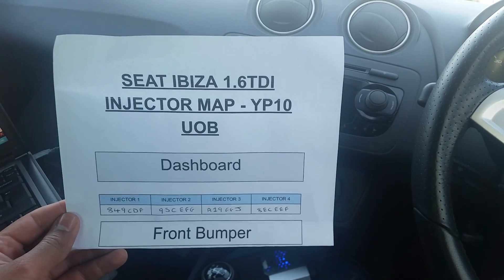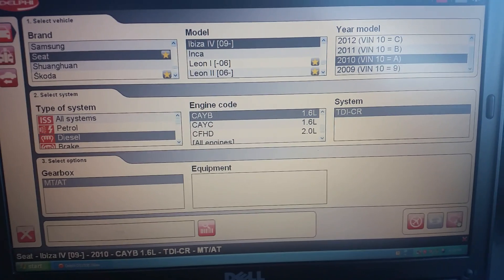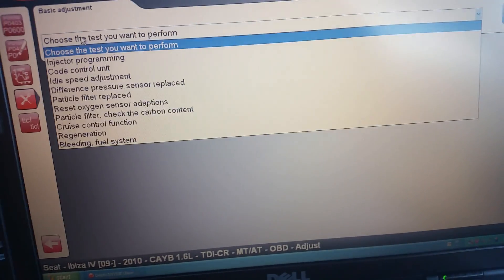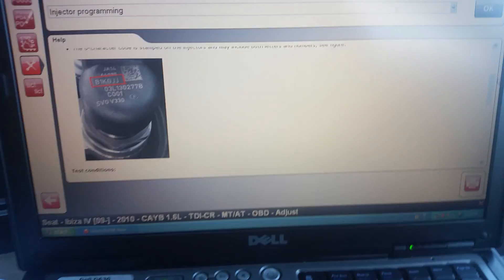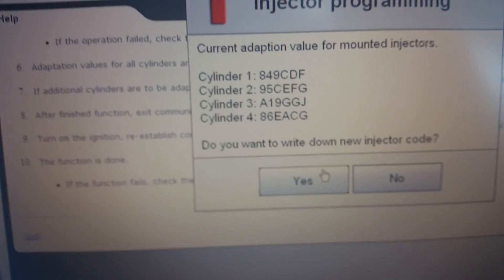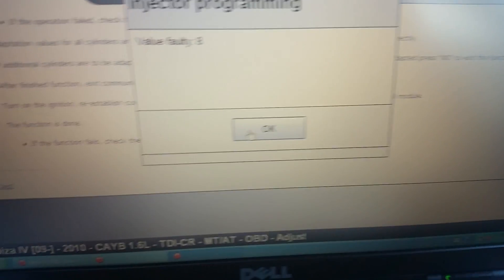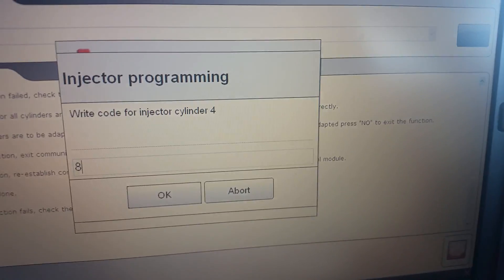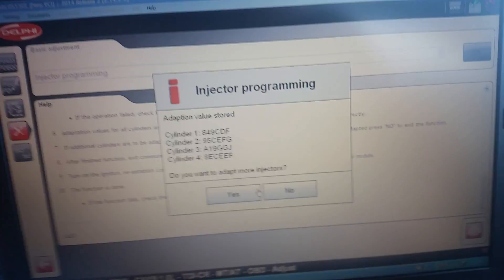How to code in injectors using DS150 Delphi on a 1.6 TDi VAG engine